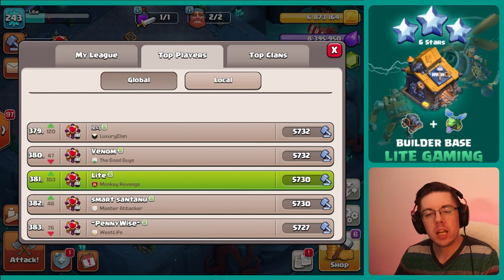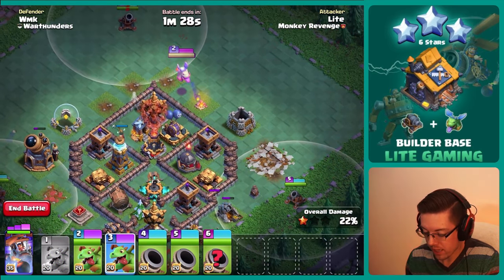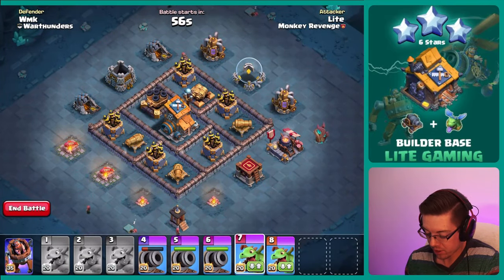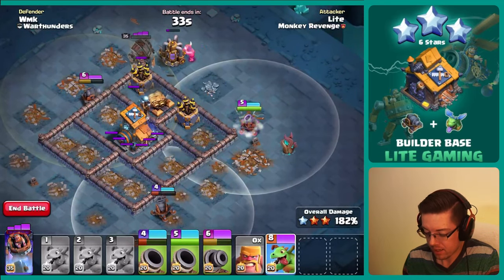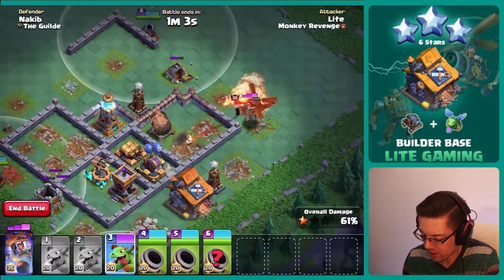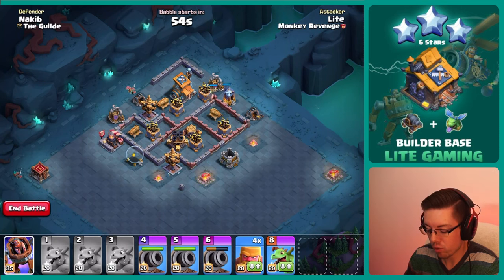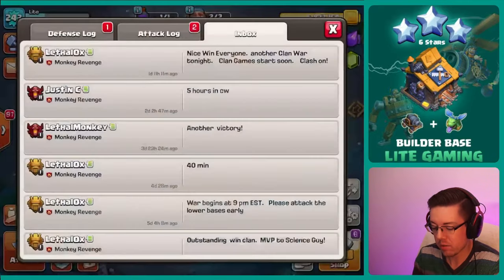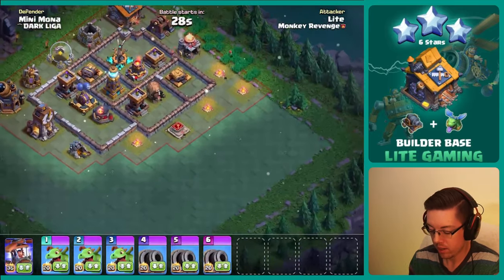The ONLY Strategy I USE To PUSH Builder Base Trophies!